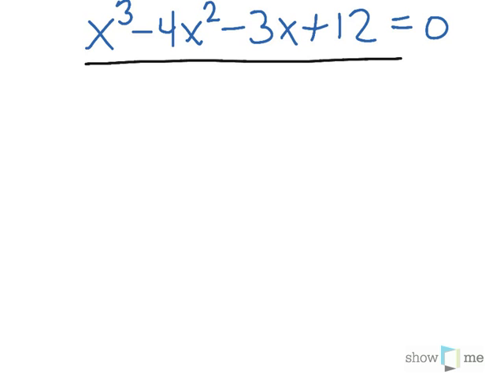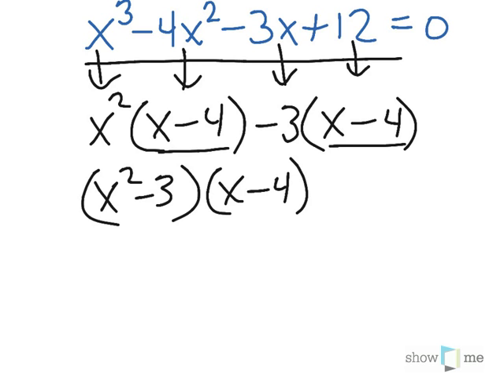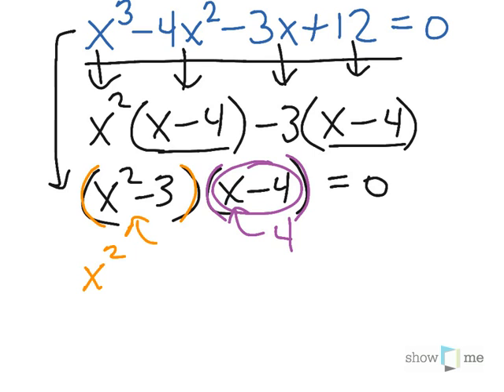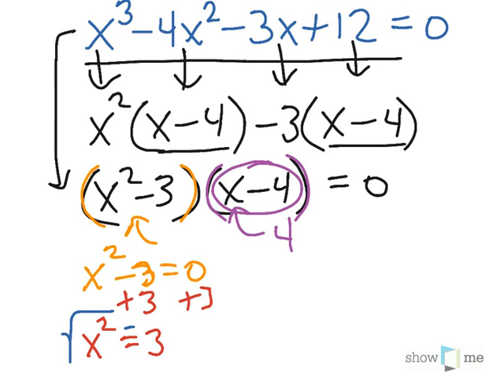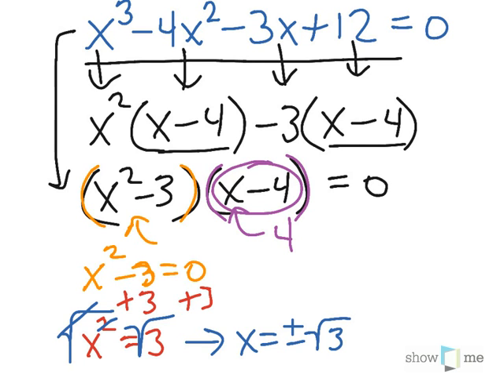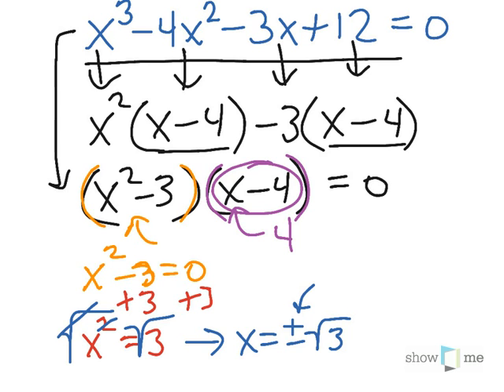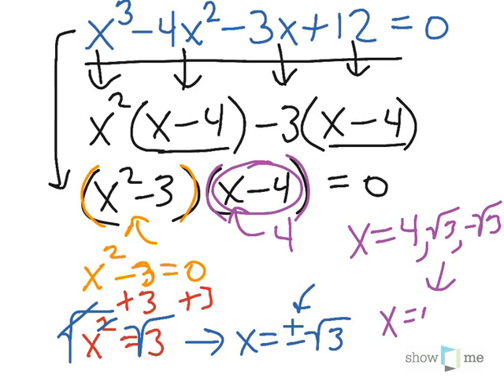Quiz C solve by factoring part b